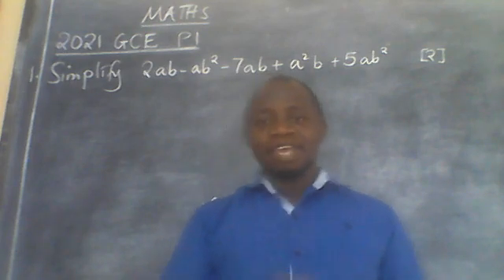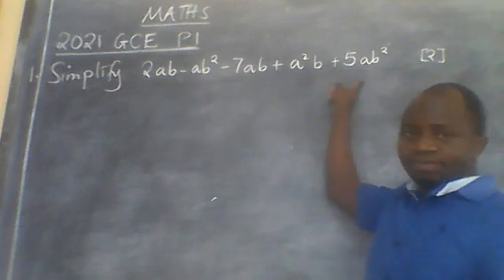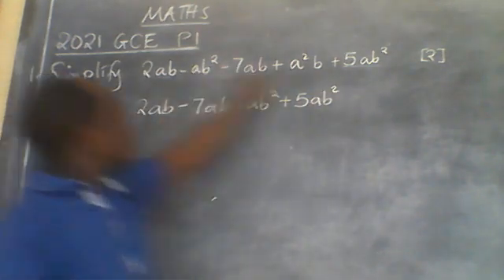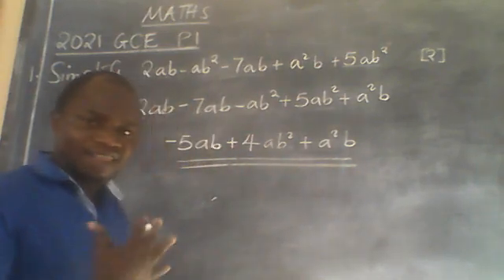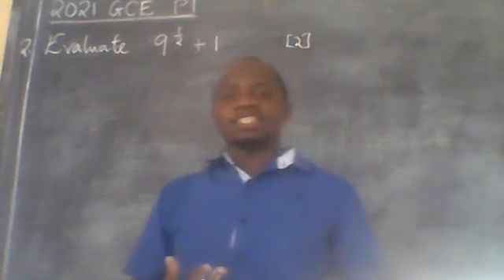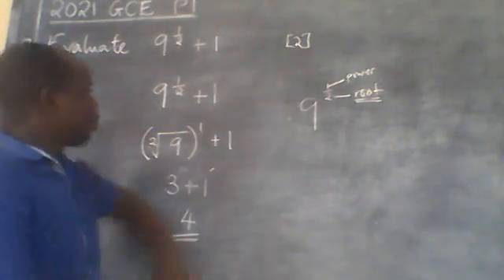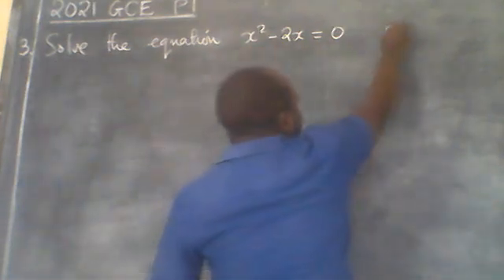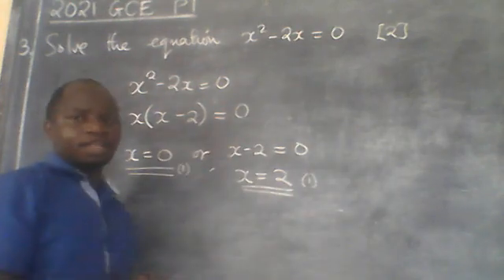MATHS 2021 P1 GCE